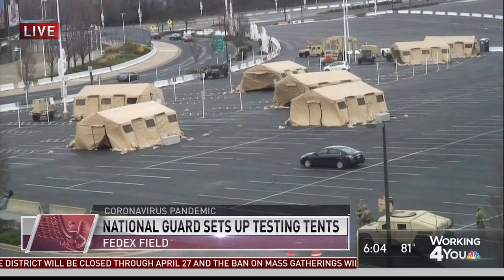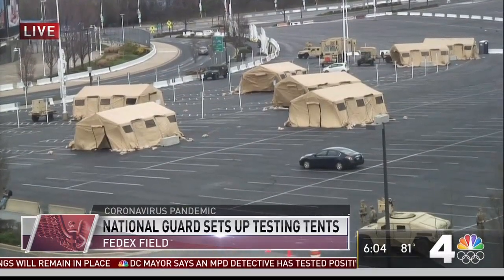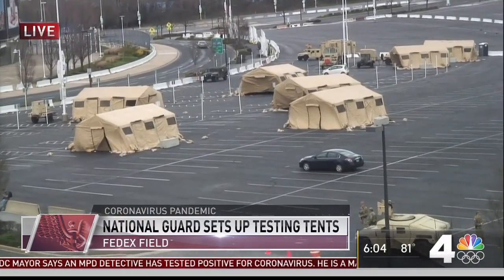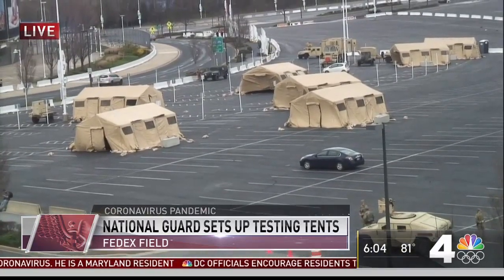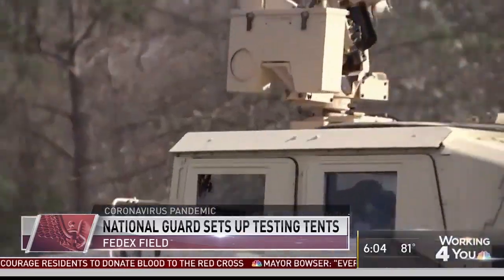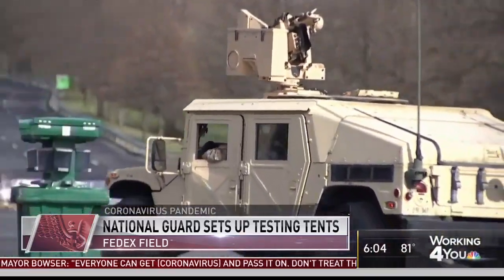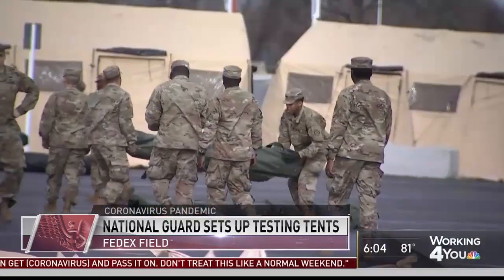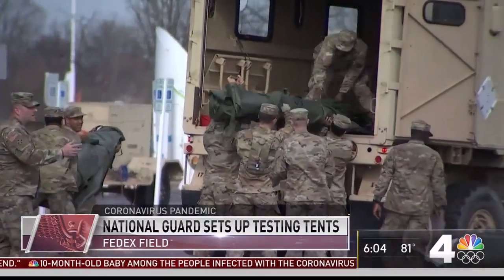National Guard at FedEx Field in Maryland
coronavirus
coronavirus symptoms
coronavirus in us
coronavirus map
corona virus india
corona virus update in us
coronavirus nyc
coronavirus usa
corona virus italy
coronavirus arizona
coronavirus alabama
coronavirus airborne
coronavirus arkansas
coronavirus alaska
coronavirus africa
corona virus and asthma
coronavirus atlanta
coronavirus australia
corona virus and heat
coronavirus by state
coronavirus bay area
coronavirus by country
coronavirus buffalo
coronavirus bat
coronavirus brazil
corona virus bio weapon
coronavirus buffalo ny
corona virus baby
coronavirus book
coronavirus cases
coronavirus colorado
coronavirus ct
coronavirus chicago
coronavirus cases in us
coronavirus cdc
corona virus cough
coronavirus cases in usa
corona virus china latest
coronavirus deaths
coronavirus death rate
coronavirus dallas
coronavirus deaths in us
coronavirus dc
coronavirus denver
corona virus deaths by age
coronavirus dashboard
coronavirus dogs
coronavirus delaware
coronavirus europe
coronavirus en mexico
coronavirus england
coronavirus end
coronavirus egypt
coronavirus effects
corona virus ecuador
coronavirus economy
coronavirus en usa
coronavirus easton ma
coronavirus facts
coronavirus france
coronavirus fever
coronavirus funny
coronavirus first symptoms
coronavirus fresno
corona virus first discovered
coronavirus family
coronavirus first case
coron
coronavirus in usa
corona virus in russia
coronavirus illinois
coronavirus in ohio
corona virus idaho
coronavirus jokes
coronavirus japan
coronavirus john hopkins
coronavirus jamaica
coronavirus john hopkins map
coronavirus jordan
coronavirus johnson county ks
coronavirus japan travel
coronavirus japan cases
corona virus jakarta
coronavirus kansas
coronavirus kentucky
coronavirus kids
coronavirus kansas city
coronavirus kit
coronavirus korea
corona virus kenya
corona virus kerala
coronavirus kills
coronavirus kill count
coronavirus live
coronavirus las vegas
coronavirus live map
coronavirus louisiana
coronavirus la
coronavirus long island
coronavirus loc
co
coronavirus utah
coronavirus united states
coronavirus uk
coronavirus us cases
coronavirus update us
coronavirus us deaths
coronavirus update in usa
coronavirus virginia
coronavirus vs flu
coronavirus va
coronavirus vegas
coronavirus vs cold
coronavirus victims
coronavirus vs h1n1
coronavirus video
coronavirus vs swine flu
coronavirus washington
coronavirus wisconsin
coronavirus world map
coronavirus washington state
coronavirus wiki
coronavirus website
coronavirus wv
coronavirus worldwide
coronavirus wa
coronavirus who
coronavirus xuchang
coronavirus xenophobia
coronavirus xi
coronavirus x ray
coronavirus xi jinping
coronavirus xiamen
coronavirus xinjiang
coronavirus xian
coronavirus yosemite
coronavirus yoga
corona virus you tube
coronavirus yoga studio
coronavirus yahoo
coronavirus youngest death
coronavirus yale
coronavirus yokohama
coronavirus yakima
coronavirus zombie
corona virus zimbabwe
coronavirus zombie like behavior
coronavirus zone
coronavirus zombie outbreak
coronavirus zurich
koronavirus zagreb
paziente 0 del corona virus
r-0 coronavirus
patient 0 coronavirus iran
coronavirus 10000
coronavirus 11 million
coronavirus 19
coronavirus 19 symptoms
coronavirus 100 years ago
coronavirus 14 days
coronavirus 100k infected
coronavirus 1919
coronavirus 1st case
coronavirus 101
coronavirus 2020
coronavirus 2019
coronavirus 2015
coronavirus 2020 symptoms
coronavirus 2003
coronavirus 2 strains
corona virus 2019 ncov
coronavirus 229e
coronavirus 2002
coronavirus 2019 symptoms
2 coronavirus cases in california
2 coronavirus chicago
2 coronavirus minnesota
2 coronavirus in california
2 coronavirus cases uk
coronavirus 3.8
coronavirus 36
coronavirus 3rd case us
coronavirus 3rd case usa
coronavirus 3.8 ro
coronavirus 3/15/20
coronavirus 37 days
coronavirus 3m mask
coronavirus 3rd case
3 coronavirus in usa
3 coronavirus in virginia
3 coronavirus in us
3 coronavirus cases in us
3 coronavirus in johor
3 coronavirus in nsw
3 coronavirus cases in canada
3 coronavirus sydney
3 coronavirus cases confirmed in johor baru
3 coronavirus in malaysia
coronavirus 4s ranch
coronavirus 4th generation
coronavirus 4000
coronavirus 49 states
coronavirus 4 days in throat
coronavirus 4chan
coronavirus 44 000
march 4 coronavirus news
coronavirus 5 cases
coronavirus 56
coronavirus 5 cases in us
coronavirus 5th case
coronavirus 5 in us
coronavirus 5 cases in usa
coronavirus 56 degrees
coronavirus 5 news
coronavirus 56 deaths
coronavirus 5g
5 coronavirus cases us
5 coronavirus in us
5 coronavirus usa
5 coronavirus australia
5 opinion about coronavirus
coronavirus 6th case
coronavirus 6th
coronavirus 626
coronavirus 6th us case
coronavirus 64 million
coronavirus 6000
coronavirus 7000
coronavirus 7 cities
coronavirus 75000
coronavirus 7news
coronavirus 8000
coronavirus 80 deaths
coronavirus 90000
coronavirus 90k
coronavirus 9000
coronavirus 90k dead
coronavirus 90 000 cases
coronavirus 90 thousand infected
coronavirus 9000 cases
coronavirus 90000 reddit